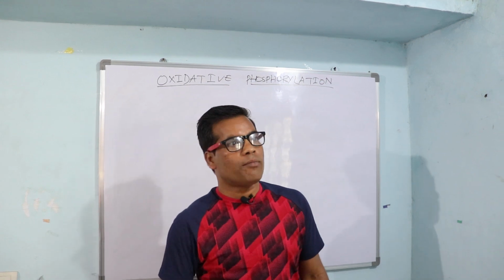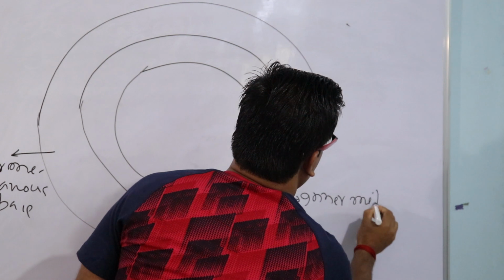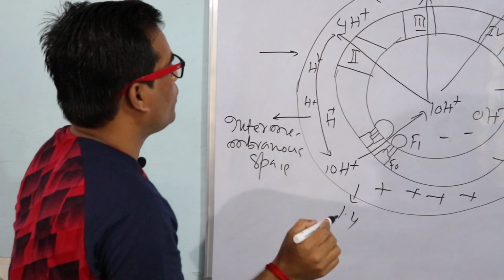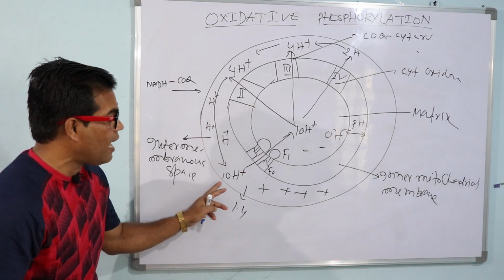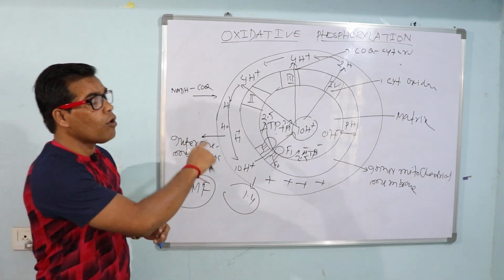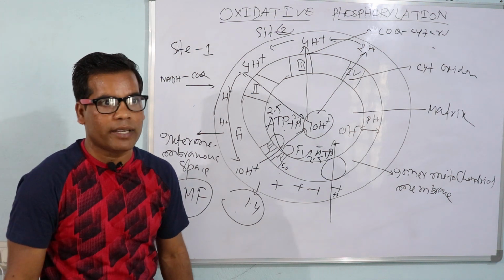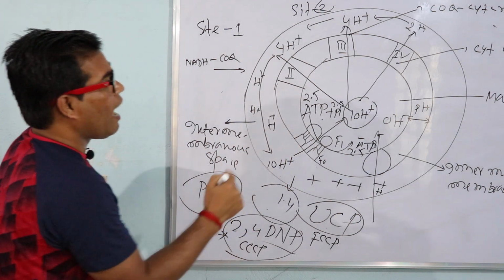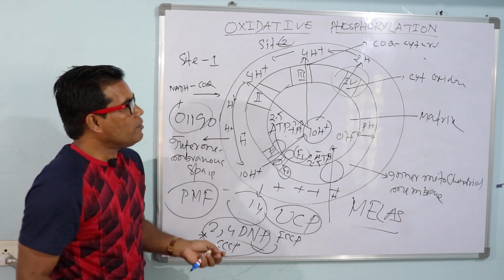MEDICINAL BIOCHEMISTRY: OXIDATIVE PHOSPHORYLATION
MEDICINAL   BIOCHEMISTRY